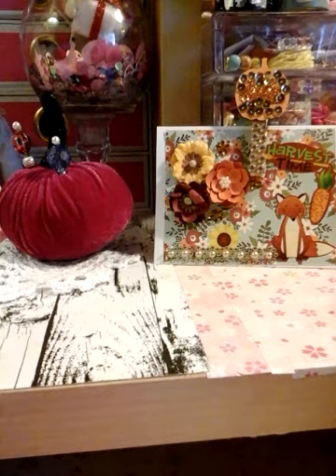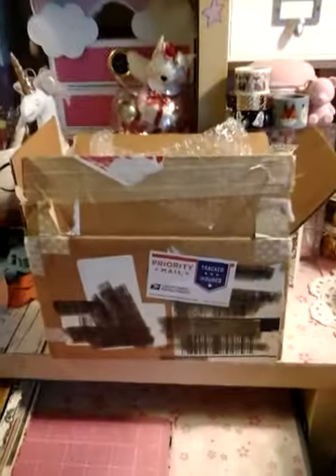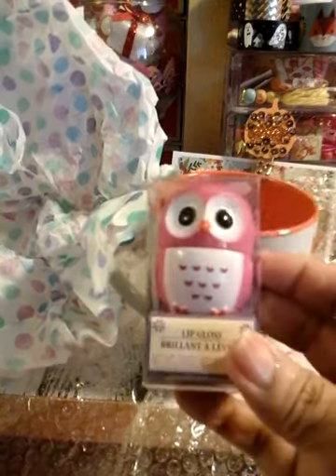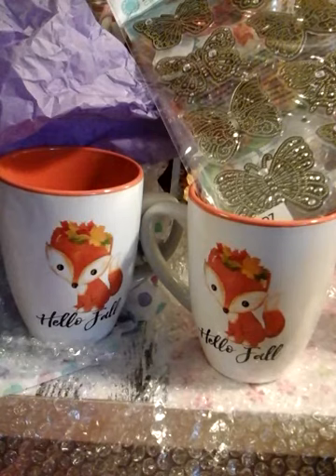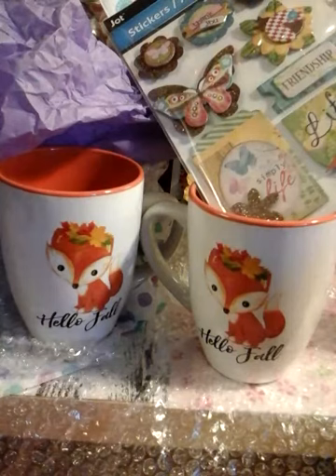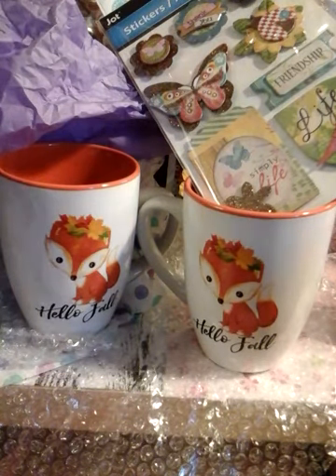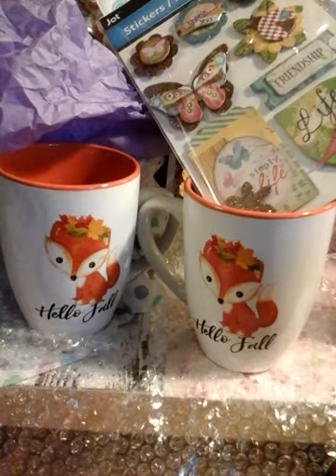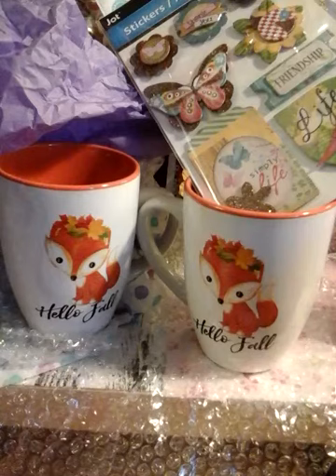Happymail)yup showing the love 💕💕💕💕💕💕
Thank you sharon so much and for your sweetest card and being a friend👭👭👭👭